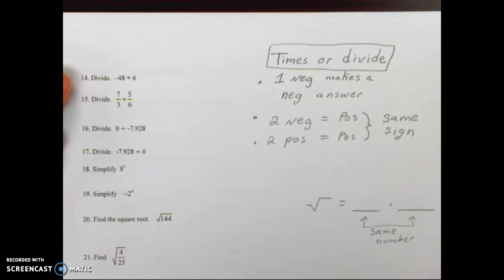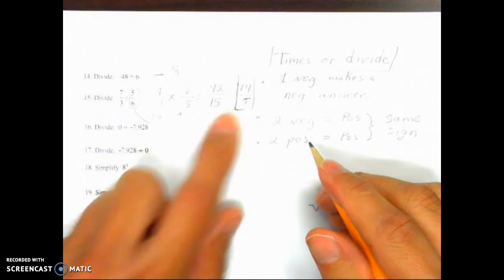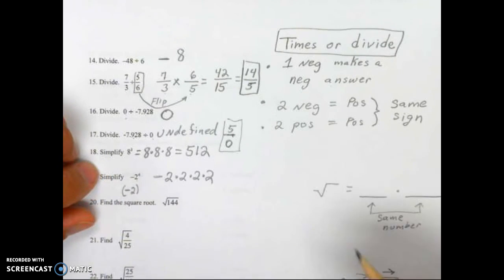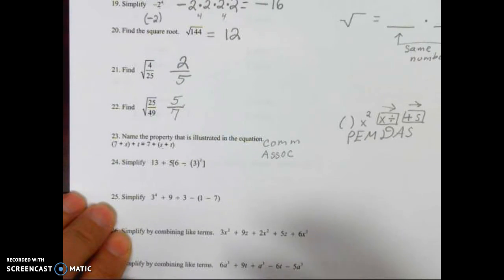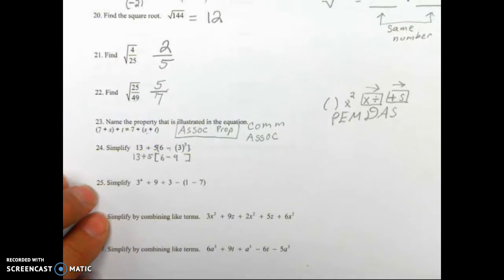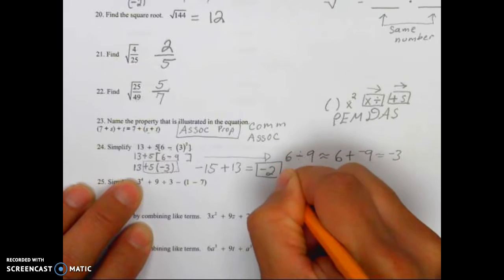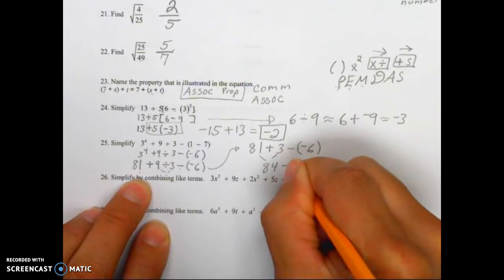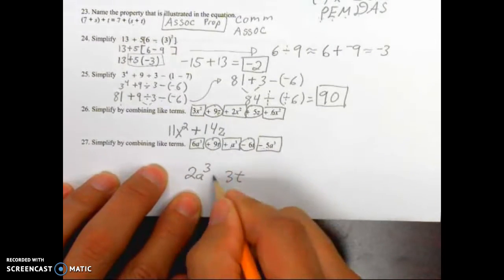CH 1 Pract. Test B